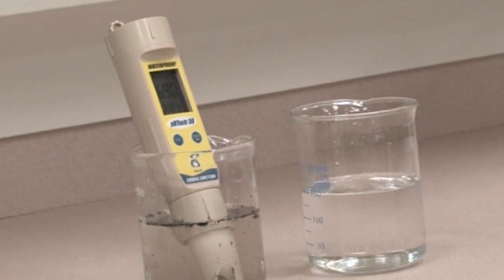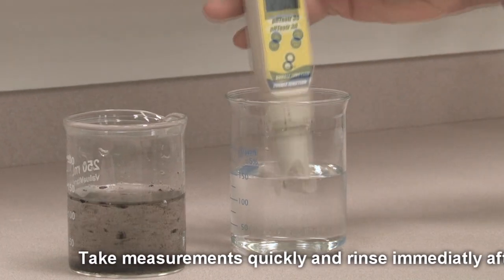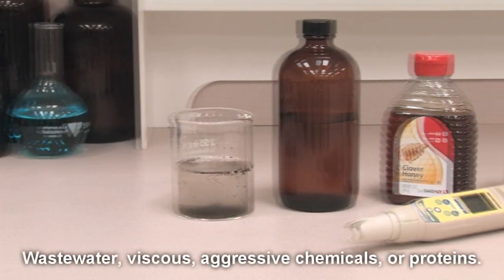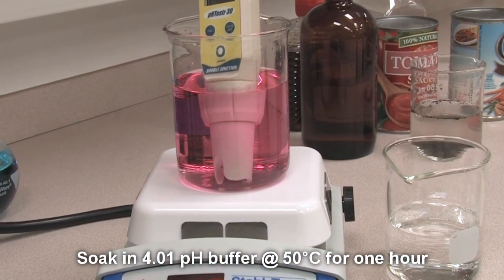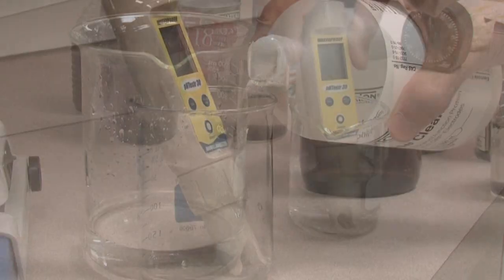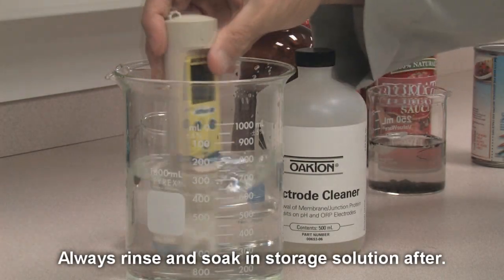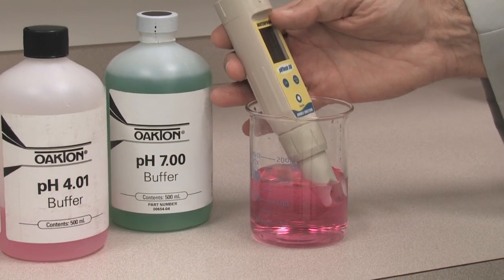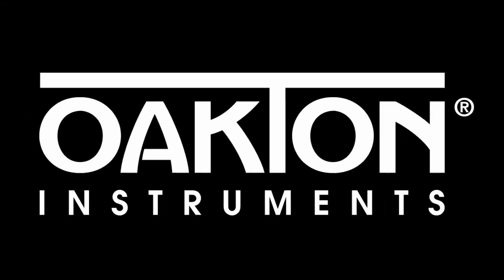pH Testr Maintenance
How to perform basic maintenance and troubleshooting for Oakton pH Testrs.